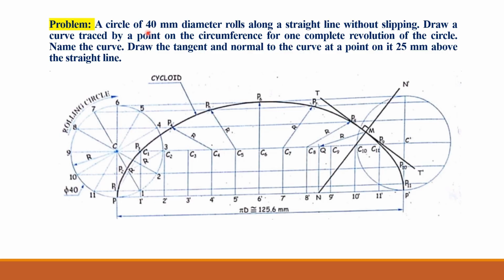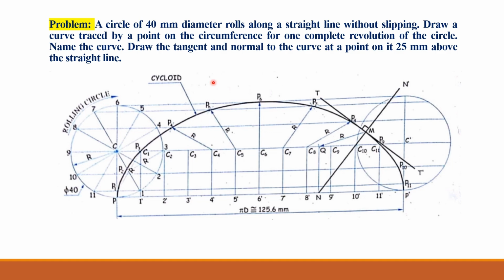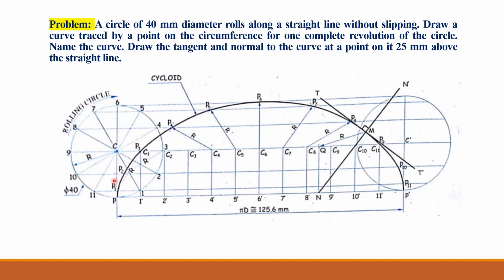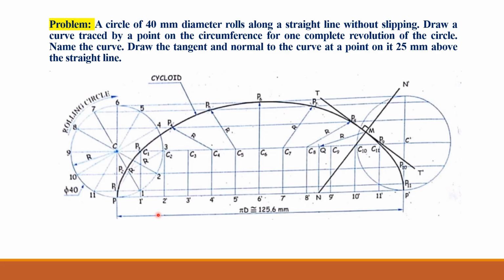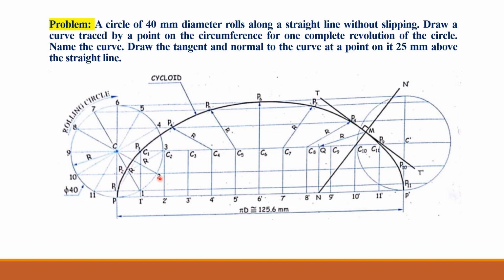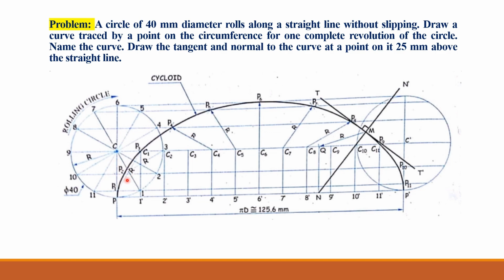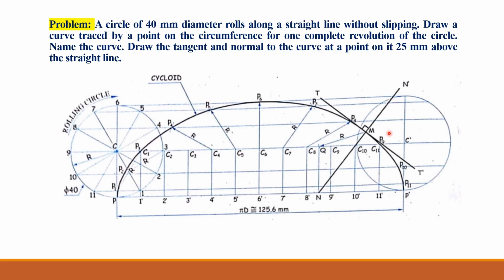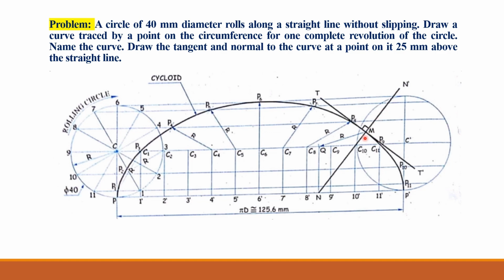Cycloidal Curve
Construction of Cycloidal Curve and Tangent & Normal to the Curve with Detail Explaination